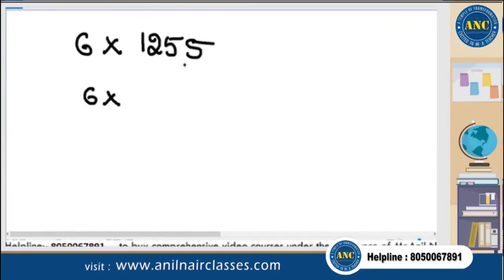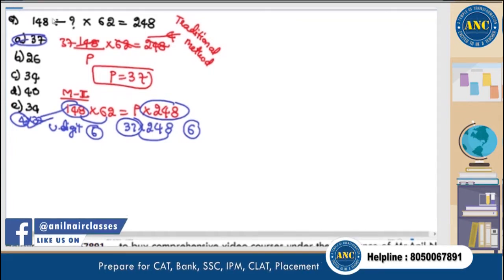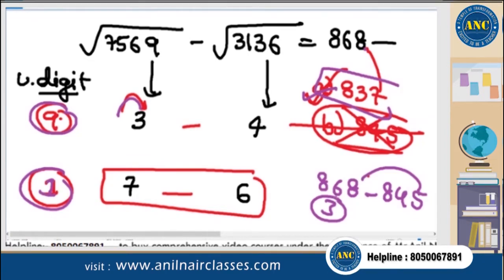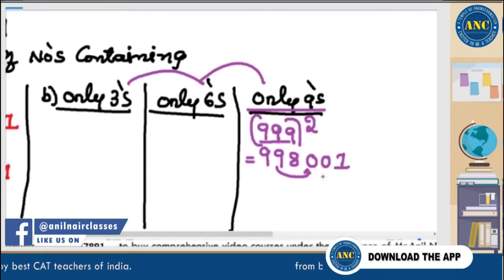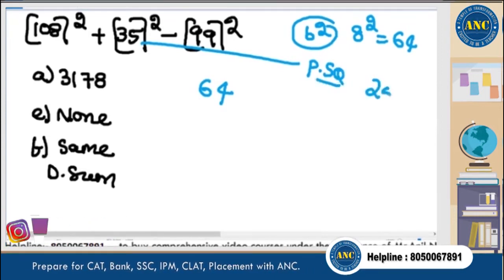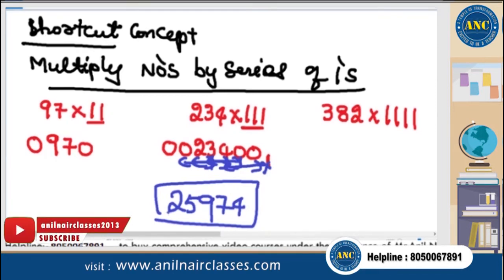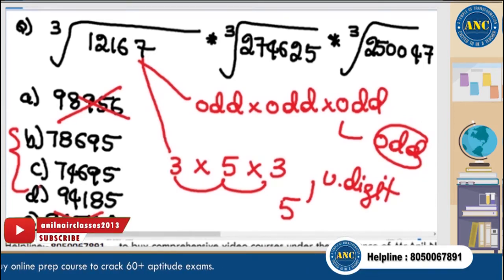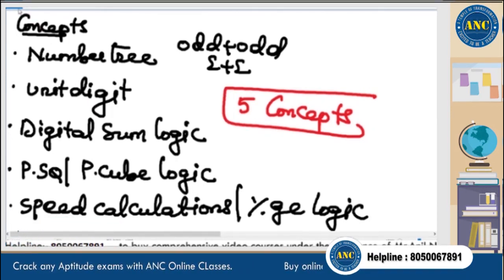Application of Digital sum Method -Perfect Square| Perfect cube Unit Digit Logics Class-9